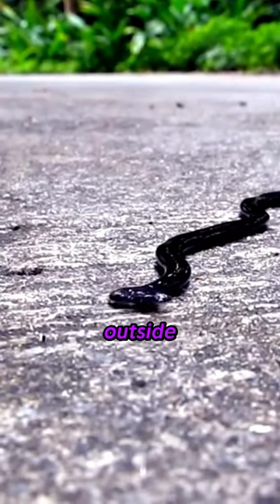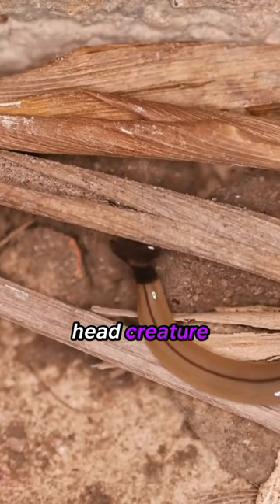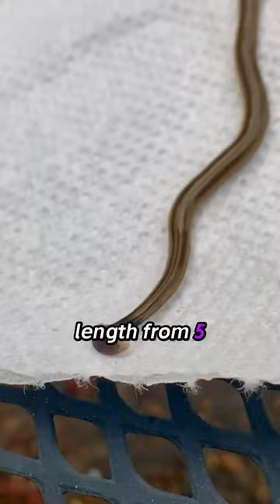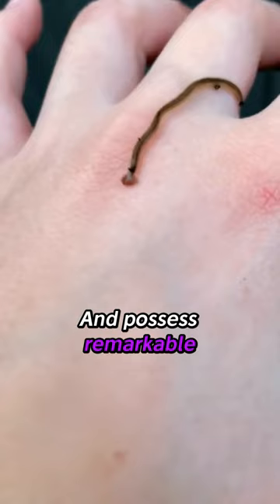Hammerhead Worm ~ The Immortal Worm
Discover the fascinating world of hammerhead flatworms in this informative video! Learn about their unique anatomy, regenerative abilities, and ecological impact as invasive species. Explore the importance of responsible wildlife management and conservation efforts to mitigate their effects on ecosystems. Join us in raising awareness about these intriguing creatures and the importance of biodiversity in our ever-changing world.